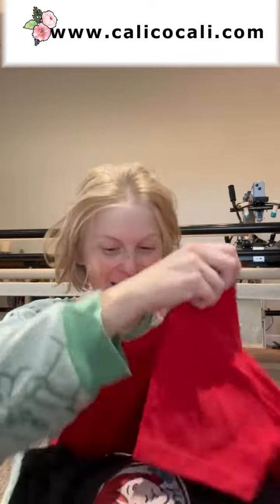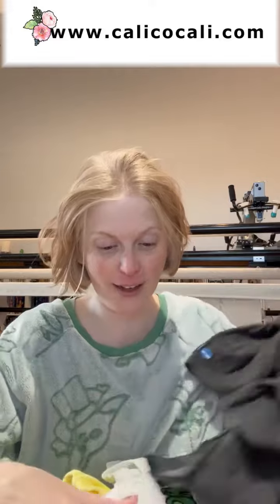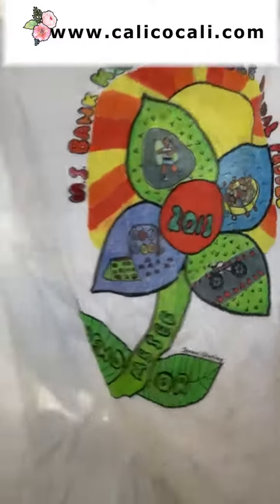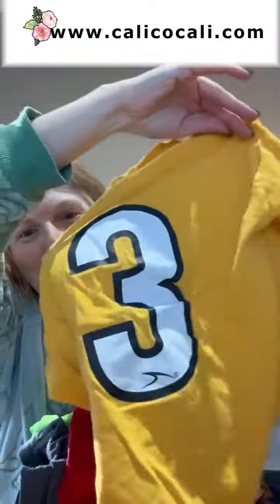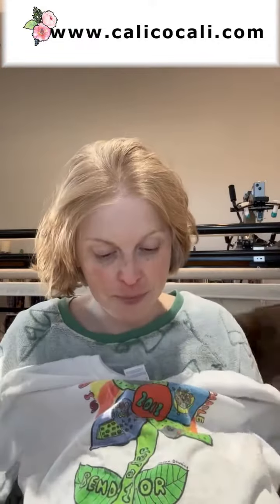Behind the Seams - Jacob's Graduation T shirt Quilt part 1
Follow along as I make a Graduation Tee Quilt for Jacob, from his t-shirts and team jersey shirts.

Jacob's Mom saved all of his shirts from when he was a young child all the way to now, as he's about to graduation from High School.

Watch as I use these shirts to make Jacob the ultimate graduation gift.
XOXO,
Kat  :)

😁 I'm on Facebook, Let’s be friends!